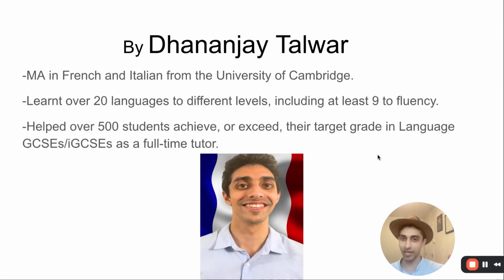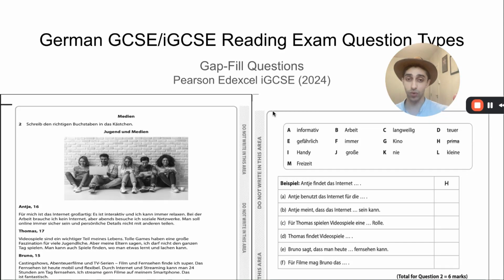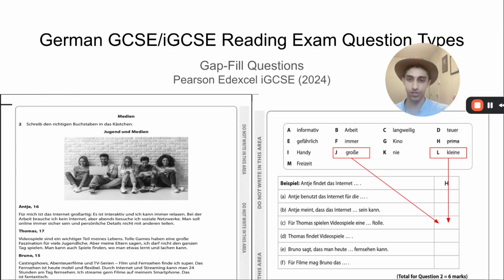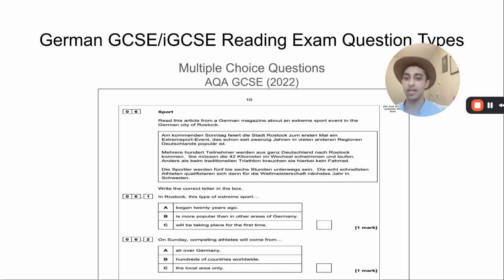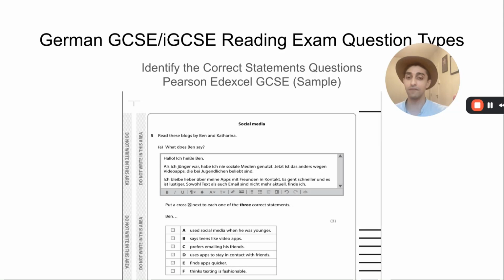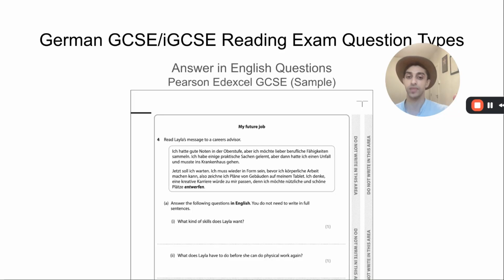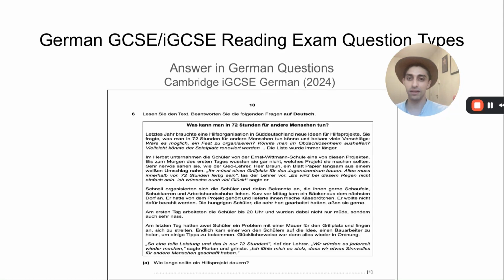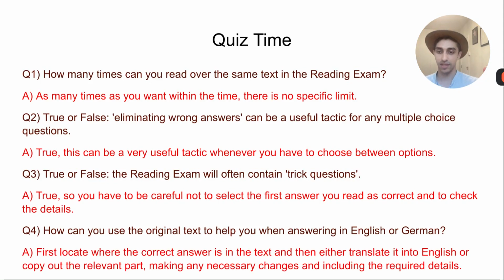German GCSE iGCSE Tutorial Answering Different German GCSE iGCSE Reading Question Types Google S